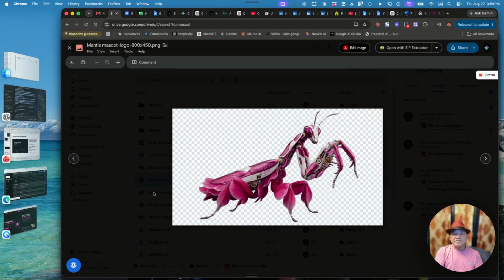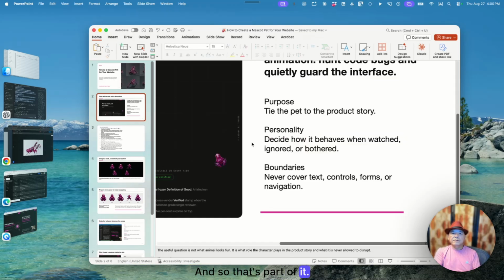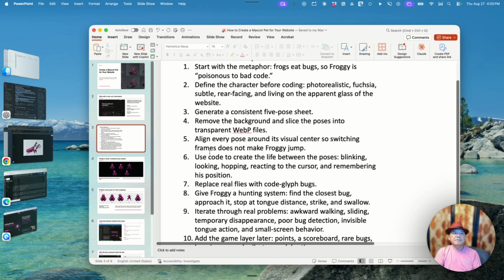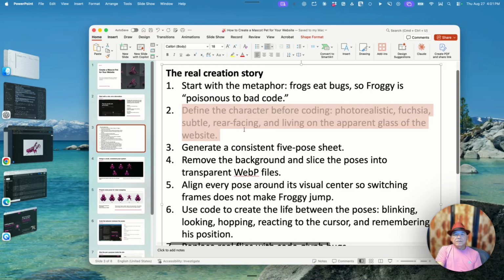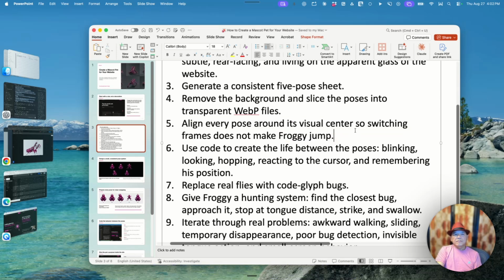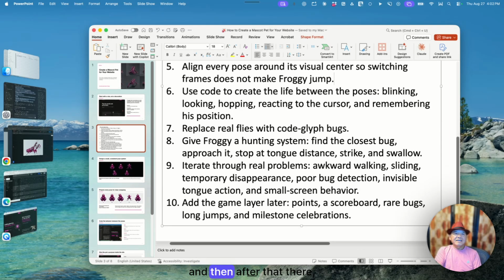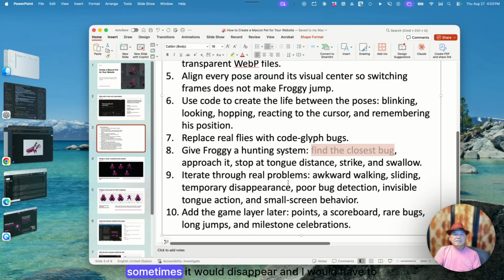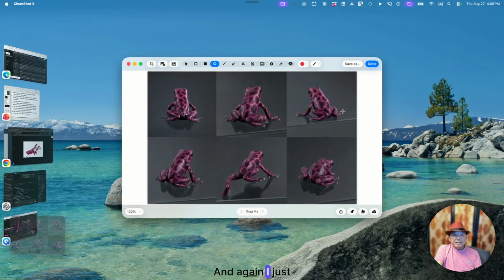Claude Fable and GPT 5.6 Sol gamified my website (And It Hunts Bugs!)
I asked Claude Fable and Codex GPT 5.6 SOL to create competing versions of my pet idea to gamify my website. The winner is clear.

In this video, I'll show you how I created a live Froggy pet that gamified my website to make it more engaging for users.

I'll show you how you can create your own AI pet to gamify your website.

Learn how to build a custom website mascot to boost user engagement. Follow this tutorial to create a Froggy pet that tracks your cursor.

Adding an interactive character to your site is an effective way to personalize the user experience. This guide walks you through the entire character design process, from sketching the initial appearance of your mascot to coding the logic that brings it to life. You will see how to handle sprite generation for different poses, ensuring your character feels responsive and alive.

Beyond basic design, we focus on the technical implementation of web animations. I show you how to script specific behaviors, such as eating bugs or reacting dynamically when a user hovers over elements. By the end of this project, you will have a fully functional web mascot integrated into your page. This approach is perfect for developers looking to add a playful touch to their projects while practicing essential front-end scripting techniques.

Whether you are a beginner or looking to sharpen your skills, learning to build a mascot offers a fun challenge. If you want more tutorials on creative web development, subscribe for weekly front-end coding breakdowns and let me know in the comments what kind of interactive features you want to build next.